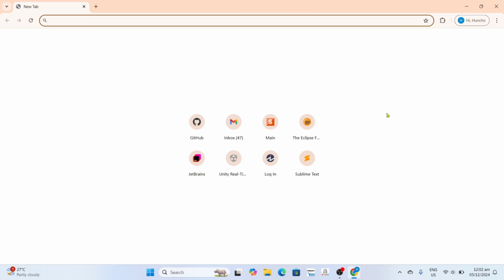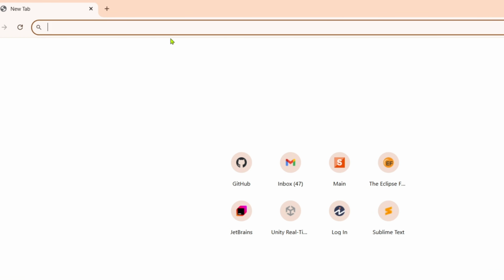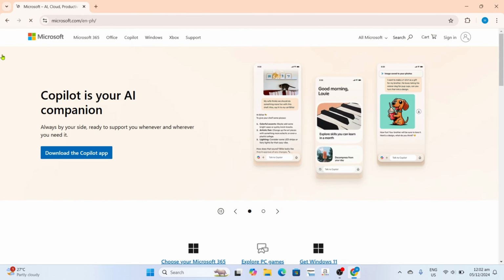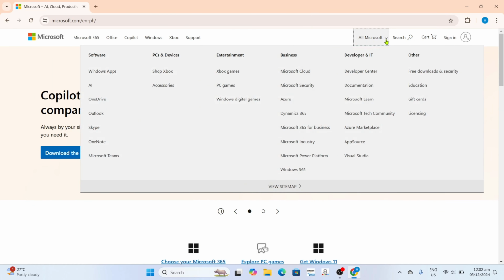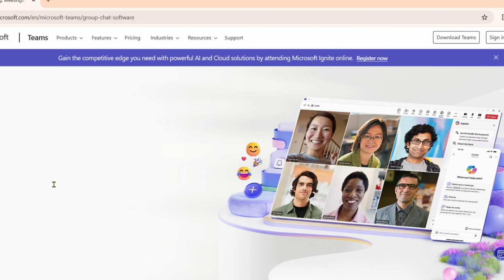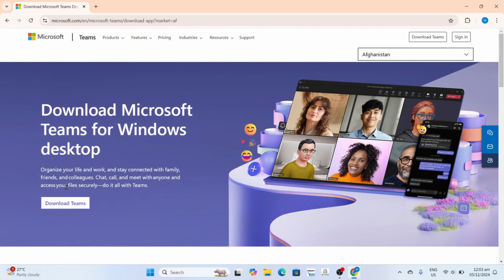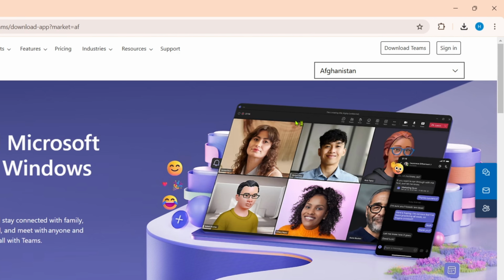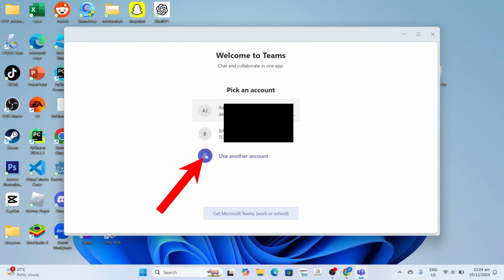How to Download MS Teams on PC or Laptop - Easy Guide (2026)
Learn how to download and install MS Teams on pc or laptop with this quick tutorial video.